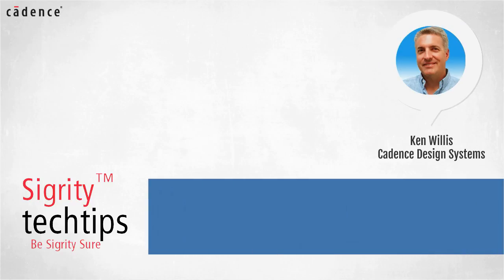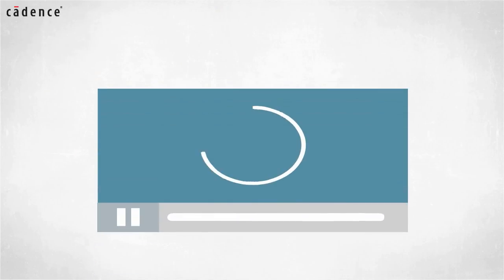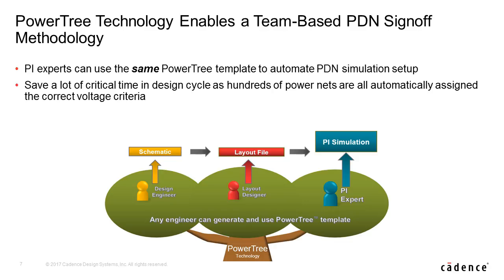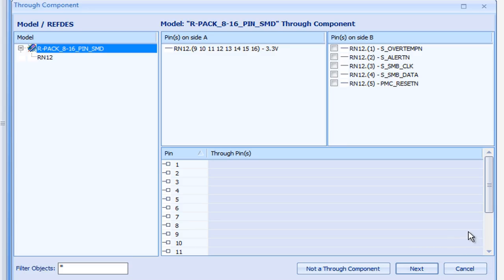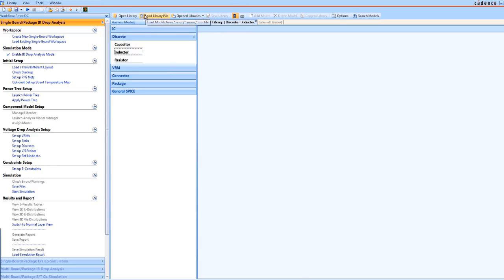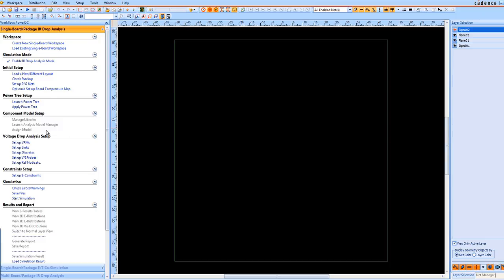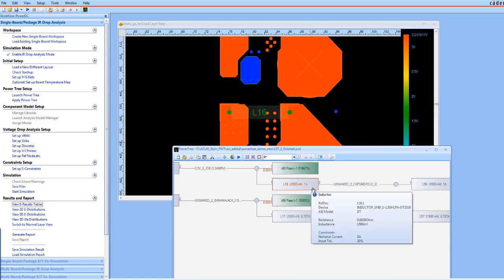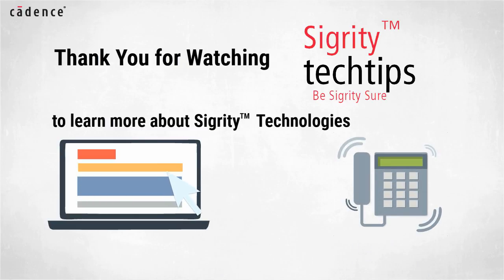Sigrity Tech Tips: How PCB Design Teams Can Perform IR Drop Analysis Early and Often -- Cadence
In this video, Sigrity™ technologists guide you step by step on how to automatically set-up PDN simulation from schematics, collect and verify components models, and perform analysis as early as possible. Your PCB design team will learn how they can share DC analysis responsibility throughout the design cycle by utilizing PowerTree™  technology.